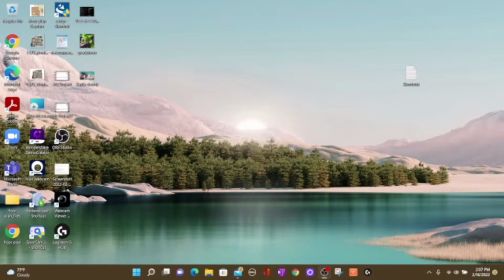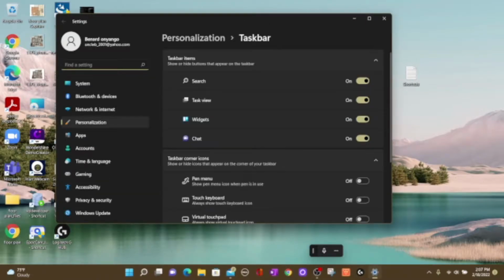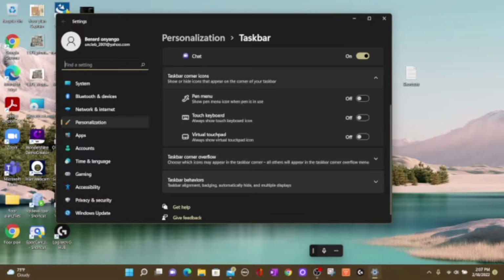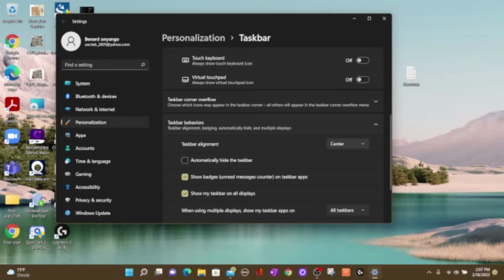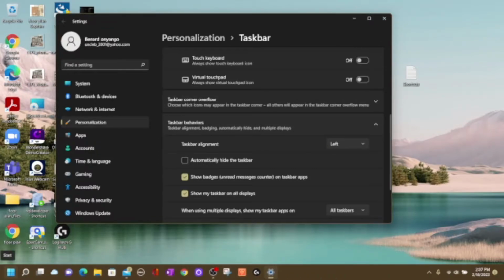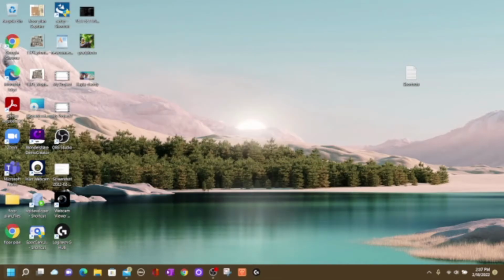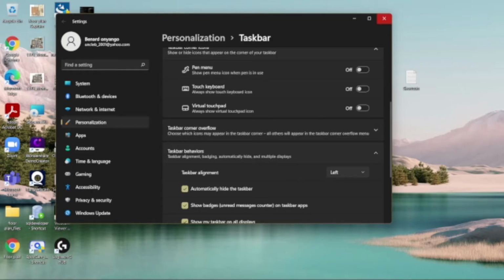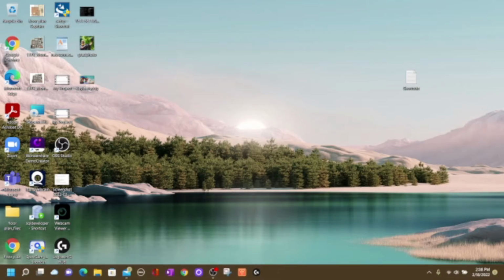Windows 11 Taskbar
In this video, we will see How to Hide Taskbar in Windows 11. Windows 11 Taskbar position is defaulted to center. To Move Taskbar in Windows 11 requires some Windows 11 taskbar customization through setting. We also looking at How to hide taskbar automatically windows 11 - to auto hide taskbar so that it is out of your way.